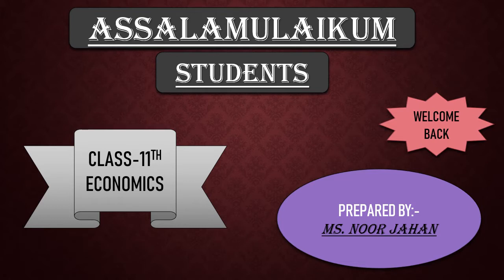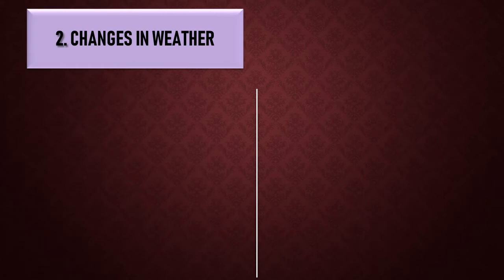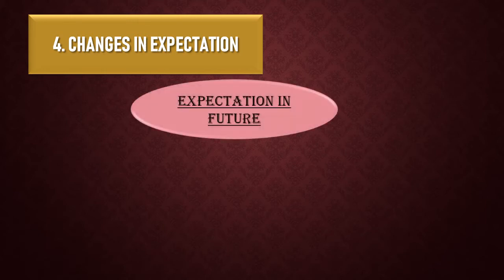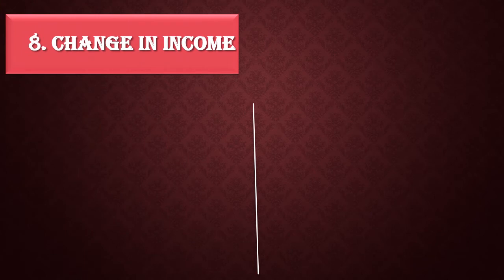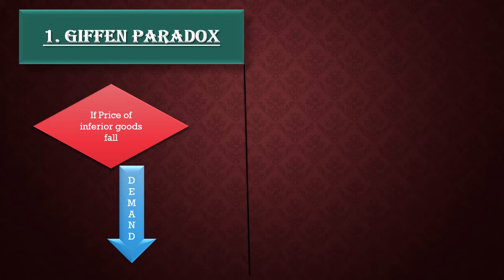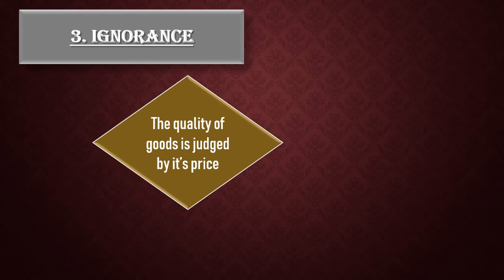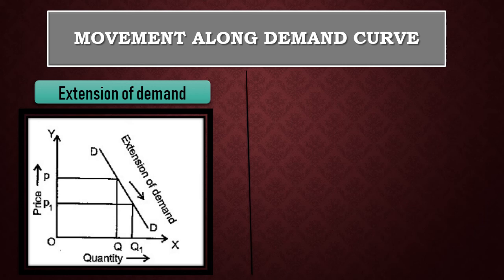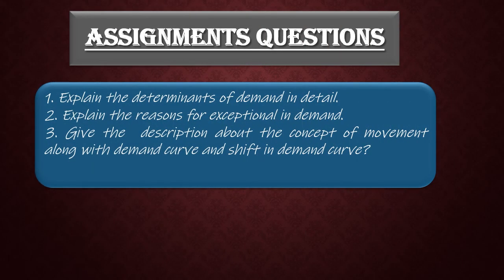Class-11th ECONOMICS (CHAPTER-2) CONSUMPTION ANALYSIS ( PART-3)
1. Determinants of demand.
2. Reasons for exceptional of demand curve.
3. Movement along with demand curve.
4. Shift in demand curve.